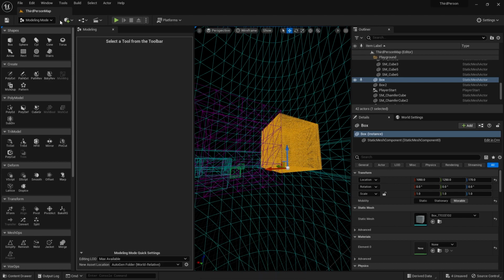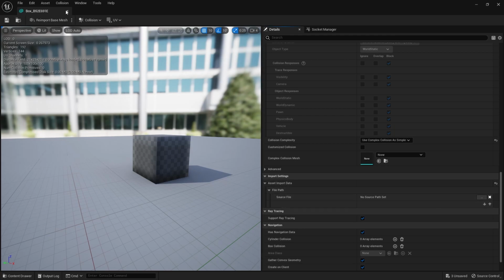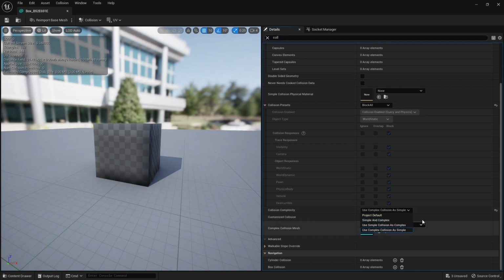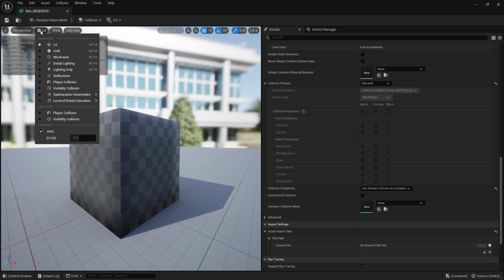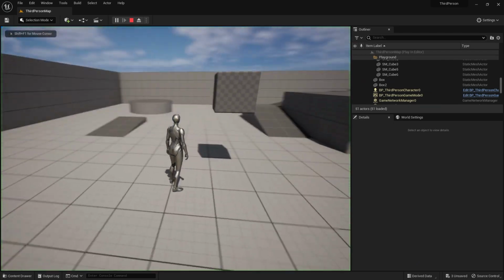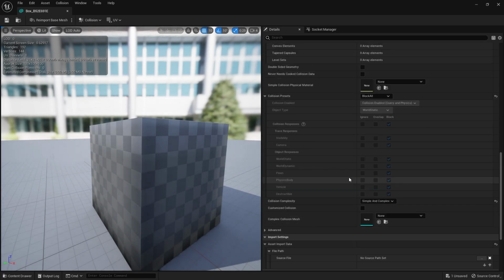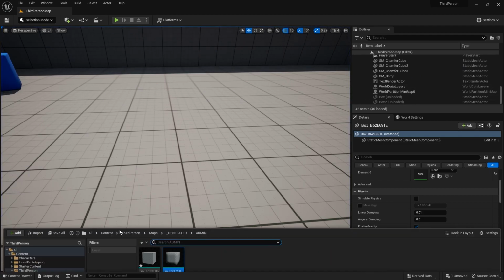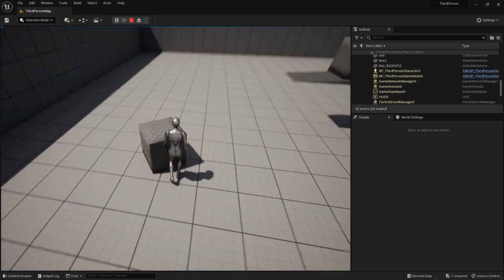Can't use physics and collision with modeling mode but with the actors model physics is good